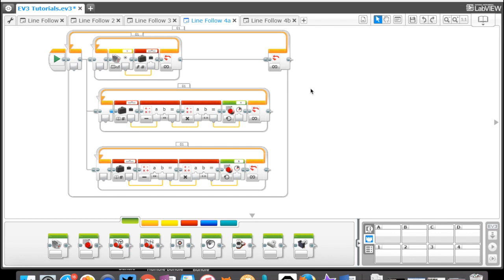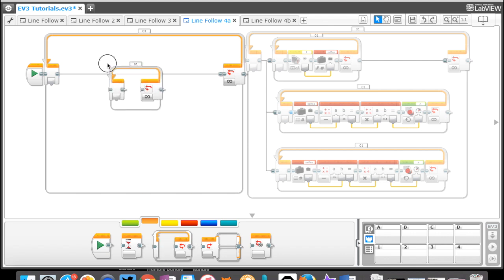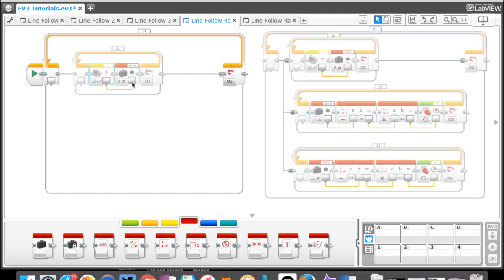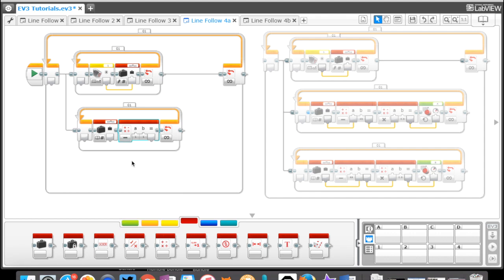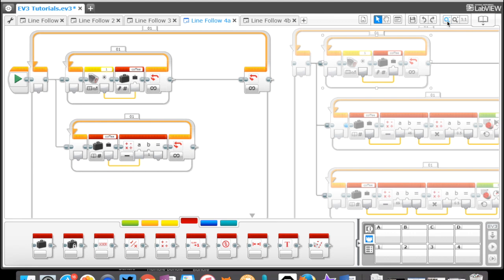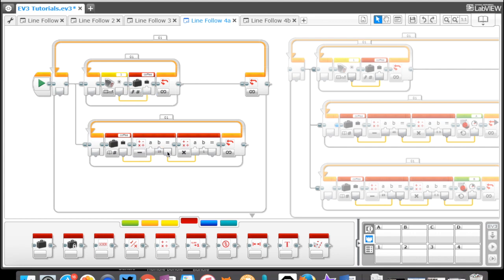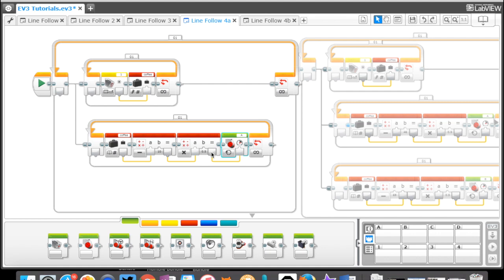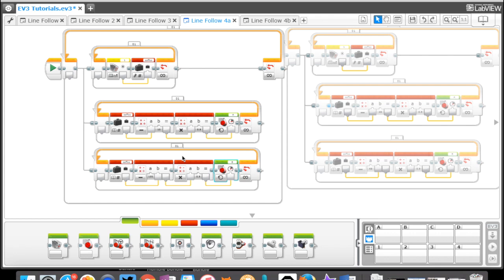LEGO EV3 Tutorial 7: Line Follow 4 Data & Super Smooth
This video is about LEGO EV3 Tutorial 6: Line Follow 4 Difficult, but Super Smooth